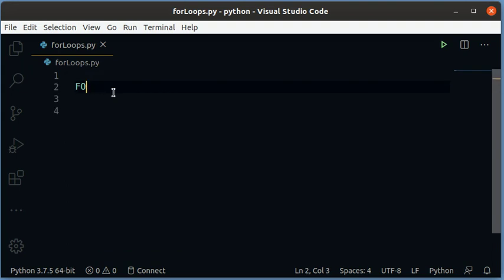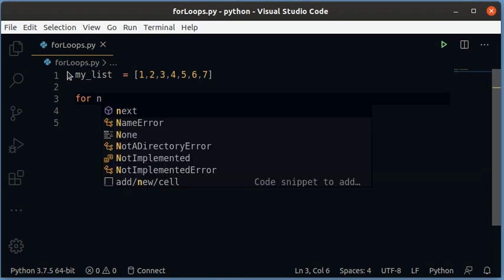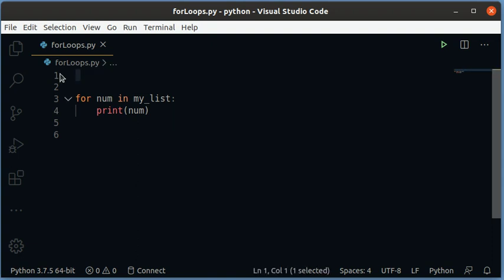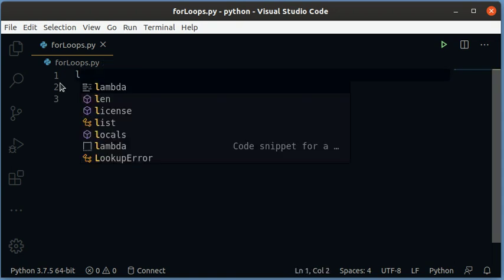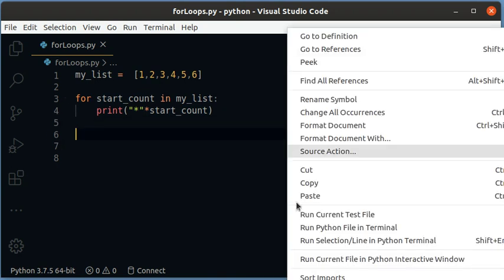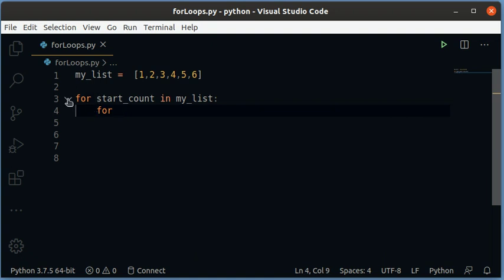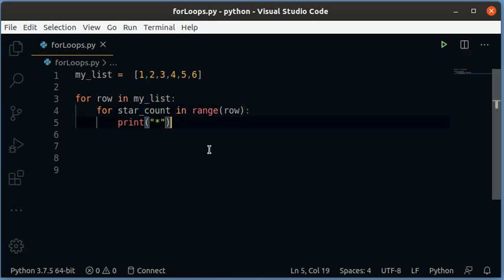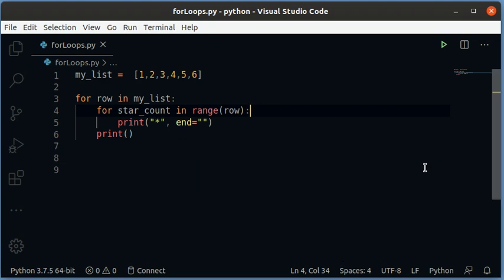for loops python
Hello guys, in this video we will be going over for loops in python.